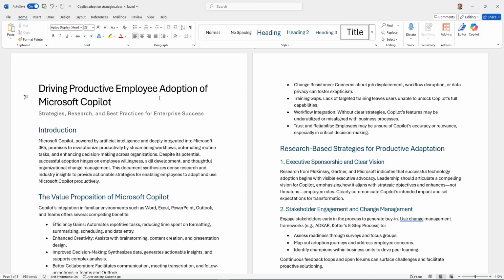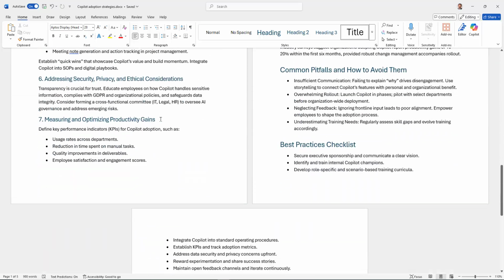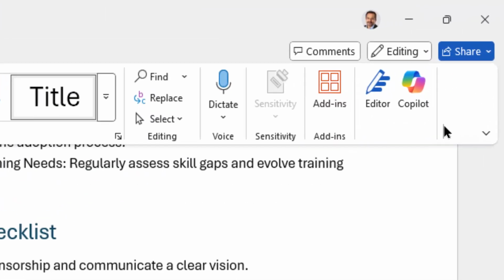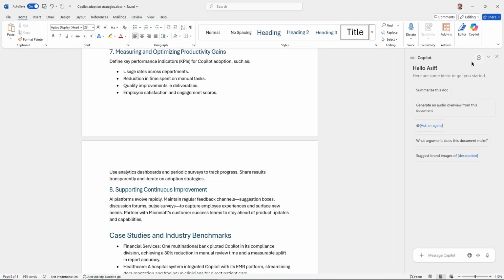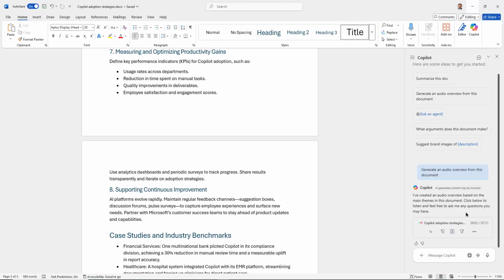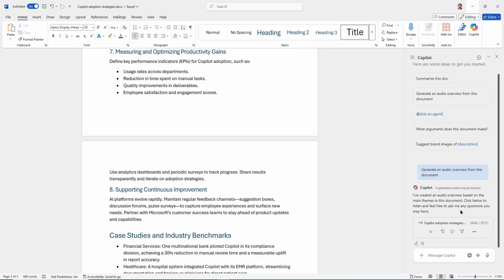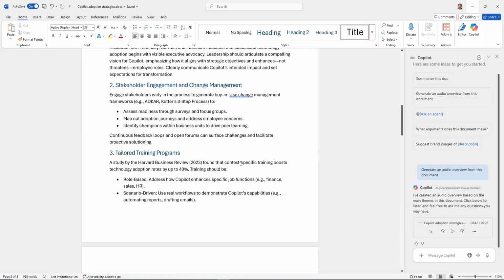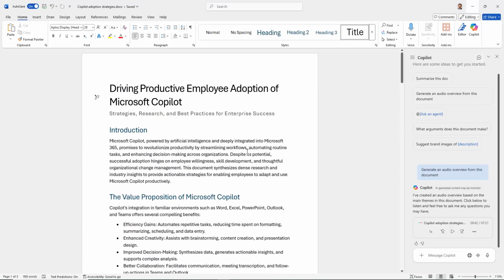Transform Word Docs into Audio Overview with Microsoft Copilot – One Click!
This video shows you how to use Microsoft Copilot in Microsoft Word to instantly generate an audio overview of any document.

I walk through an example using a dense, content-rich guide on Driving Productive Employee Adoption of Microsoft Copilot. With just one click, I turn it into a narrated summary I can listen to directly in Word—or save to OneDrive and play on the go on my phone. All you need is a Microsoft Copilot license.